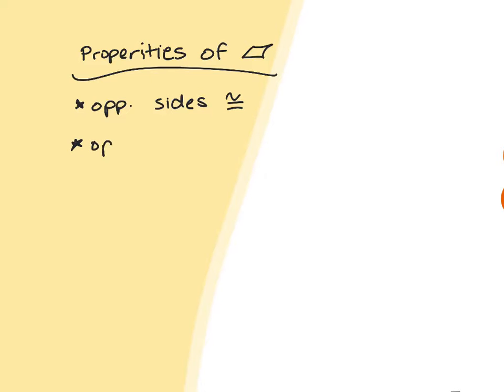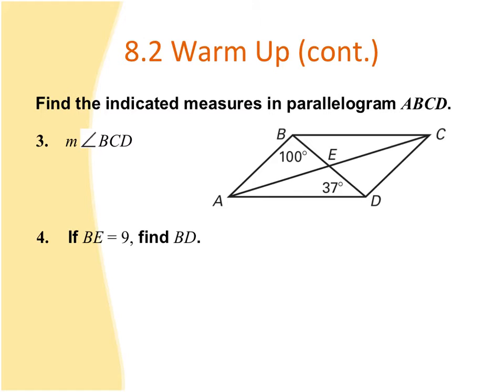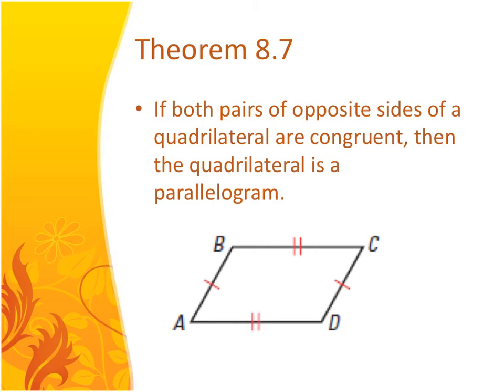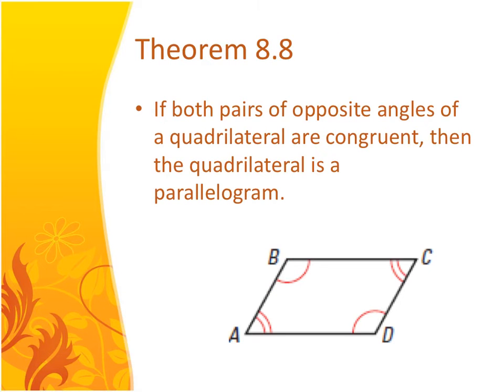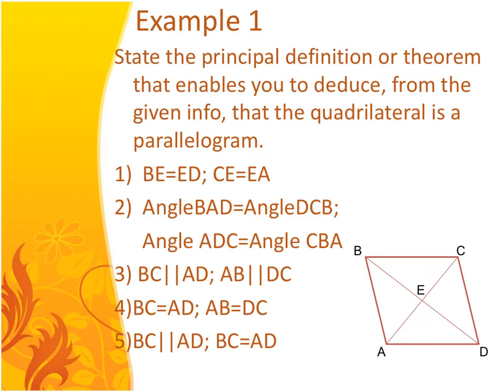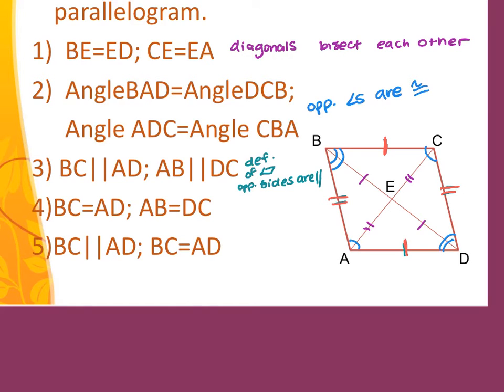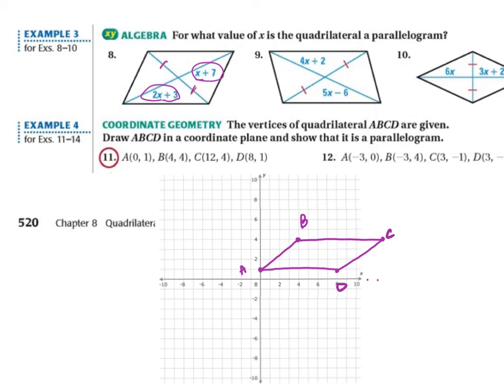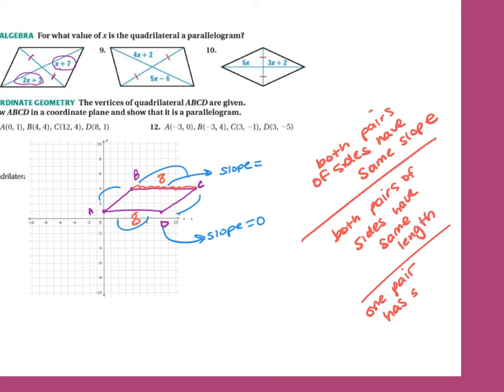1.28_8.3 Show that a Quadrilateral is a Parallelogram